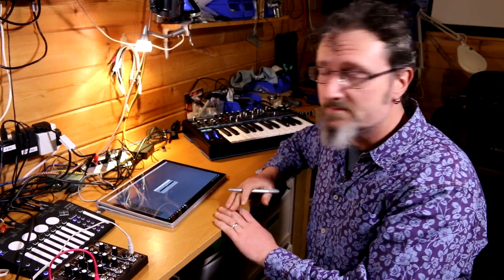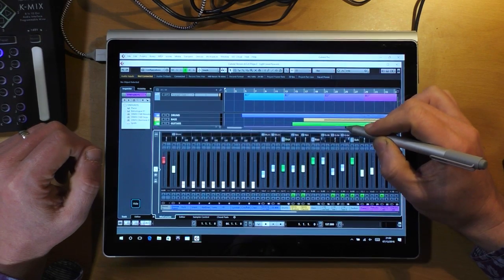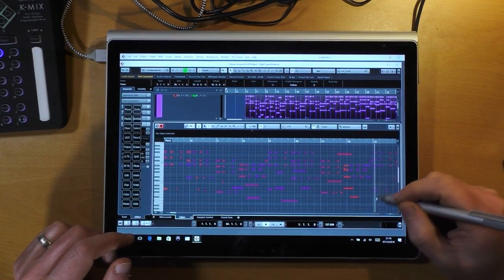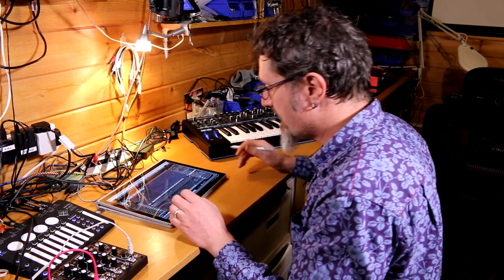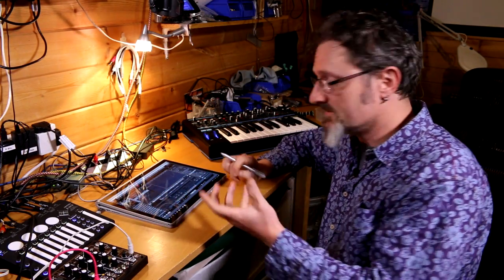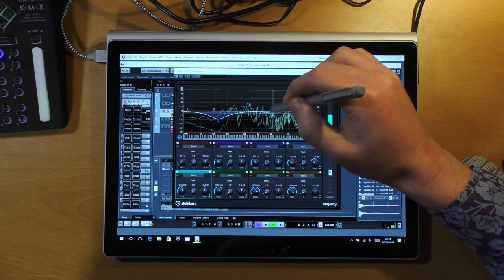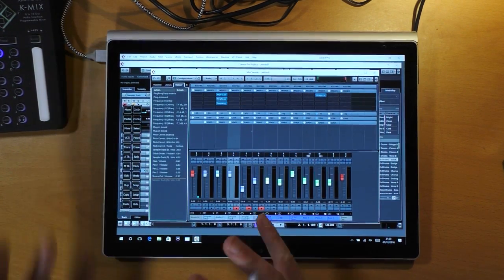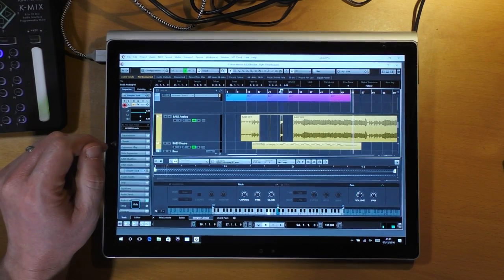Surface Session Ep 09 - Cubase Pro 9 on Surface Book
Cubase Pro 9 was just released and so I wanted to check out what the new features were like on the Surface Book. Anything advances to the touch side of things? How good does it look on the Surface Book screen - is there enough room? That sort of thing. And i get to play with the new sampler.